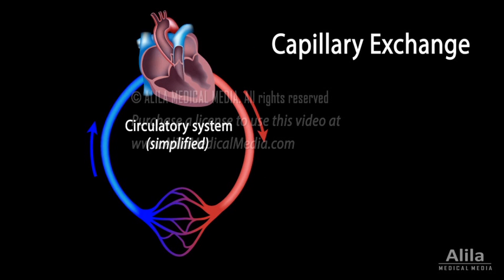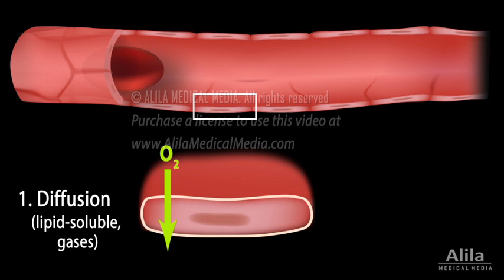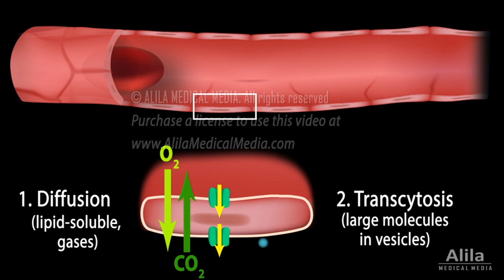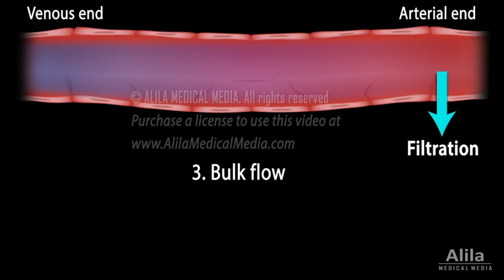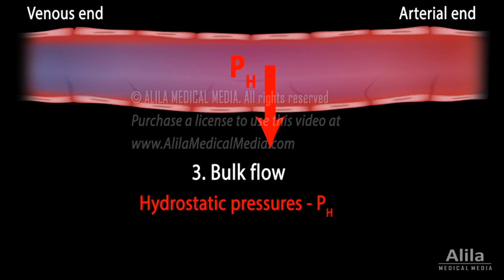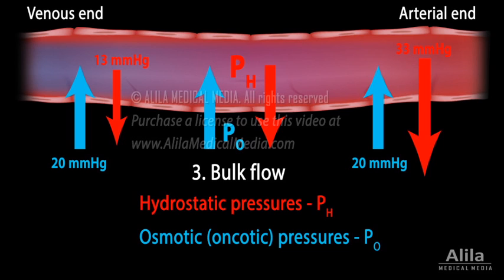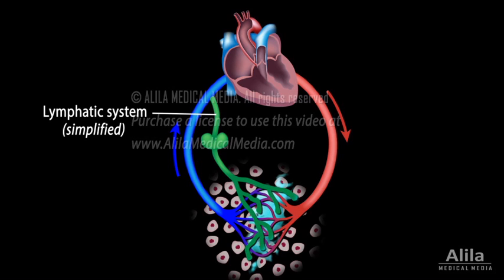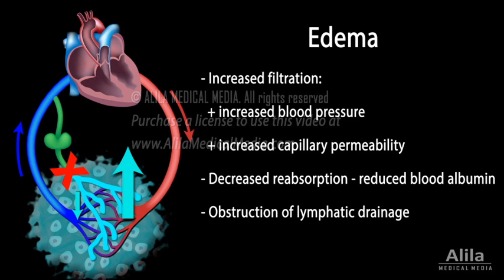Capillary Exchange and Edema, Animation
(USMLE topics, cardiology) Mechanisms of capillary exchange: diffusion, transcytosis, filtration and reabsorption; cause of edema.

The major purpose of the circulatory system is to bring oxygen and nutrients to body tissues and remove wastes. This exchange happens in the smallest blood vessels called the capillaries. The walls of capillaries consist of a single layer of endothelial cells. Substances move between the blood and surrounding tissue in several ways:
- Diffusion through the plasma membranes of endothelial cells: the hydrophobic nature of the cell membrane makes it intrinsically permeable to small lipid-soluble molecules and small gases. Oxygen moves down its concentration gradient, from the blood to the surrounding tissue, while carbon dioxide diffuses in the reverse direction. Glucose and other small water-soluble molecules move, in part, by facilitated diffusion: they use special channels, called transporters, to cross the cell membrane. Water moves by osmosis.
- Transcellular vesicle transport, or transcytosis: some proteins and hormones are packaged into lipid vesicles and transported through endothelial cells by endocytosis and exocytosis.
- In most tissues, however, the bulk exchange of fluids and solutes is through the gaps between endothelial cells, called intercellular clefts; and, in some tissues, through the pores of so-called fenestrated capillaries. Blood plasma containing nutrients moves out of capillaries at the arterial end of capillary beds, in a process called filtration, while tissue fluid containing wastes reabsorbs back in at the venous end. This movement, called bulk flow, is driven by the balance between two forces:
- Hydrostatic force, generated by the difference in hydrostatic pressures inside and outside the capillaries. Hydrostatic pressure is defined as the pressure of fluids in a closed space. Inside capillaries, this is the same as capillary blood pressure. As tissues generally contain much less fluid than blood, hydrostatic pressure from inside capillaries is considerably higher than that from outside. Thus, hydrostatic force drives fluids, and blood solutes, out of capillaries.
- Hydrostatic force is opposed by osmotic force. Osmotic force, also called oncotic pressure, is generated mainly by the difference in protein concentrations between the blood and interstitial tissue. The blood has a much higher protein content, due to albumin, and this draws water into blood vessels.
Because the arterial end of a capillary bed is relatively closer to the heart than the venous end, capillary blood pressure and, by extension, hydrostatic pressure, is higher at the arterial end. With osmotic pressure remaining the same throughout, the balance shifts from net outward flow at the arterial end to net inward flow at the venous end. Note that the net outward filtration pressure is greater than the net inward reabsorption pressure. This means more fluid is filtered out than reabsorbed back in. In fact, about 15% of the fluid is left in the tissues after capillary exchange. This fluid is picked up by the lymphatic system and returned to the circulation at a later point.
Edema refers to abnormal accumulation of excess fluid in a tissue. It manifests as external swelling or enlarged internal organs. There are 3 principal groups of causes:
- Increased filtration, either from increased blood pressure or increased capillary permeability,
- Decreased reabsorption due to reduced blood albumin concentrations,
- and obstruction of lymphatic drainage.
Excess fluid hinders the exchange of nutrient/waste and gases and may lead to tissue necrosis. Severe edema may also be accompanied by critically reduced blood volume which may result in circulatory shock.